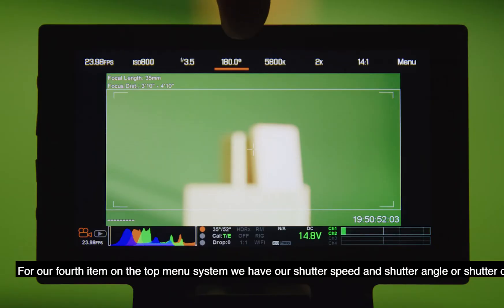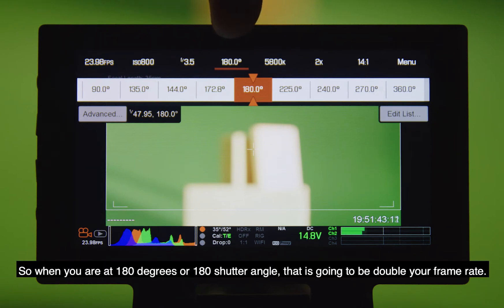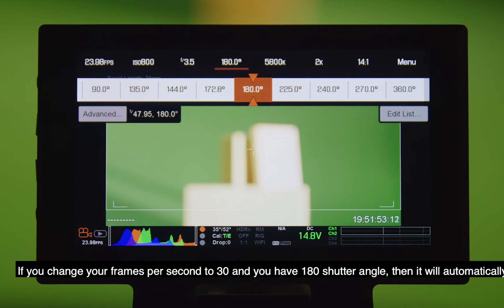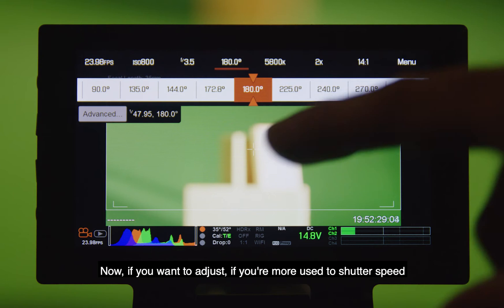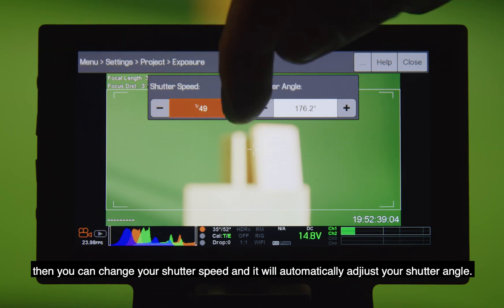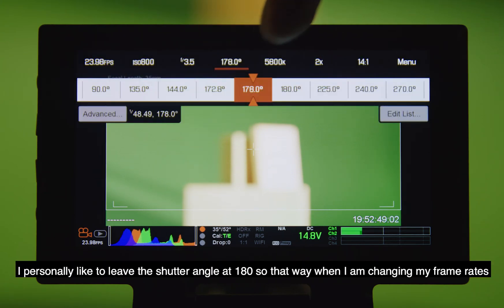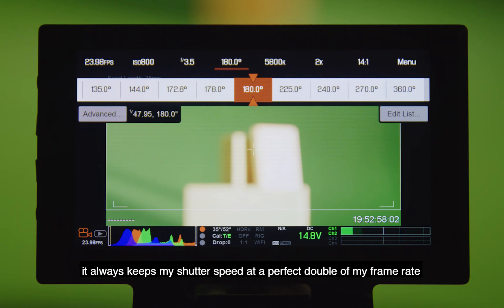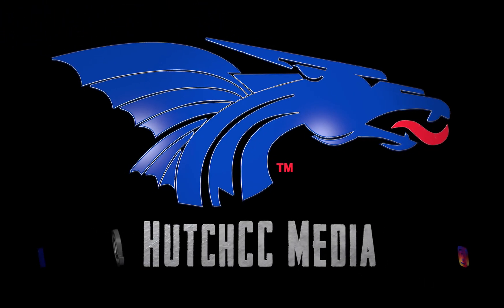RED Camera - Shutter Speed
Produced by HutchCC Media